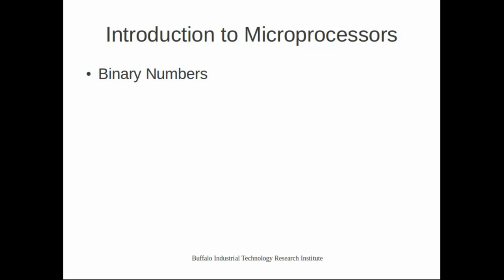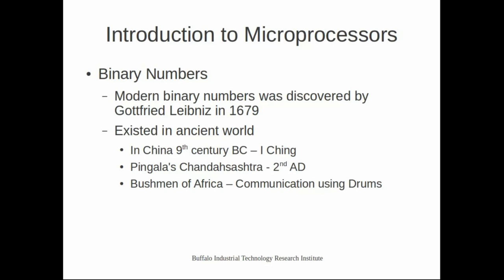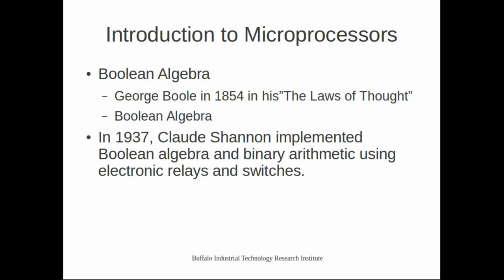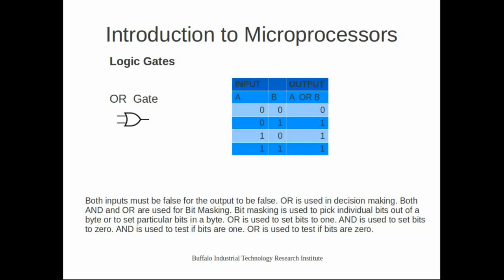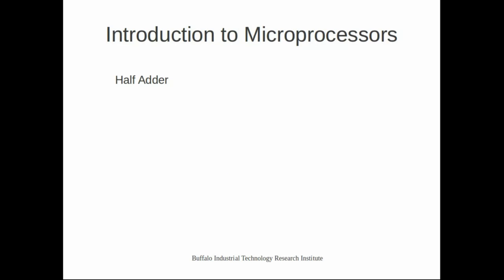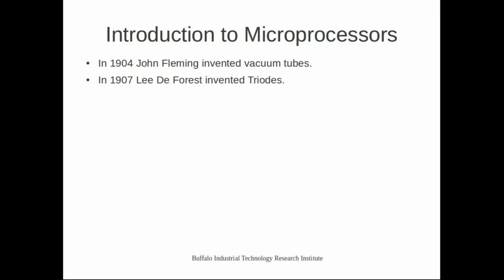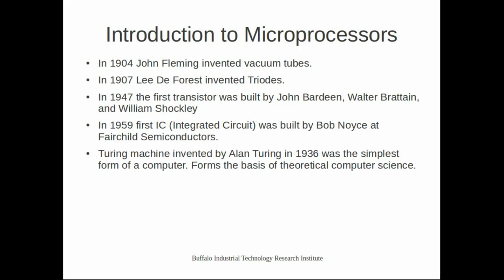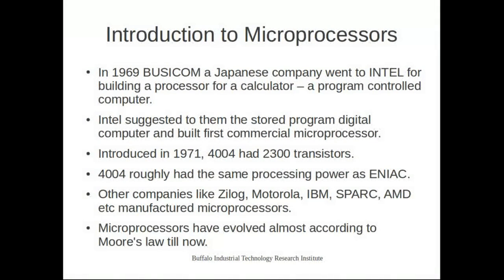Introduction to microprocessors - Part 1 - Employability Improvement Training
Introduction to microprocessors - Part 1 - Employability Improvment Training for students and fresh engineering graduates who aspire to get a job in Information Technology.